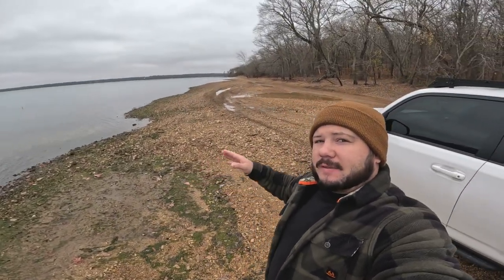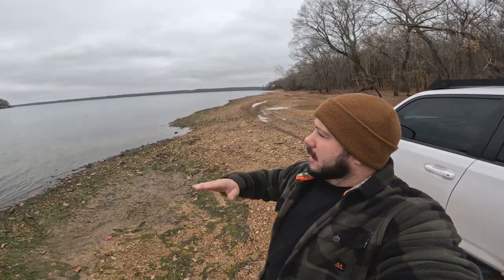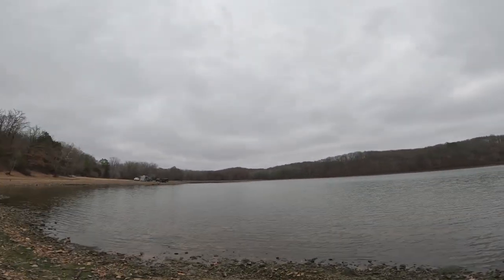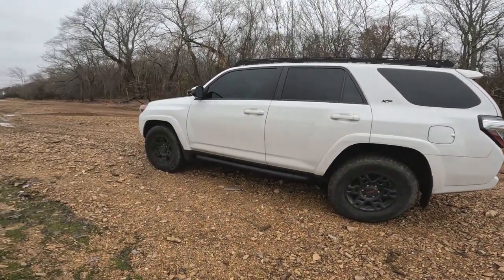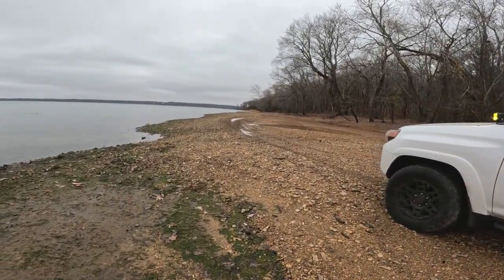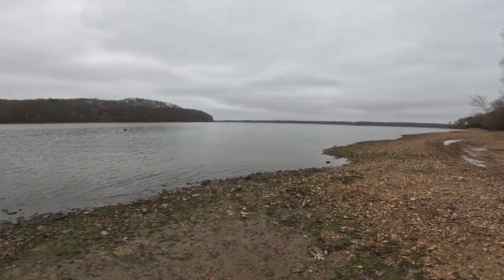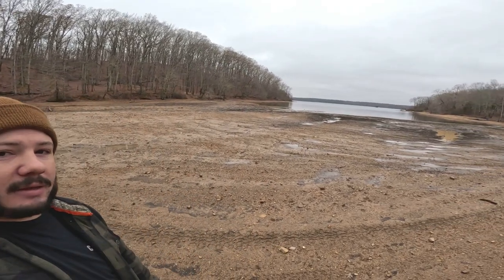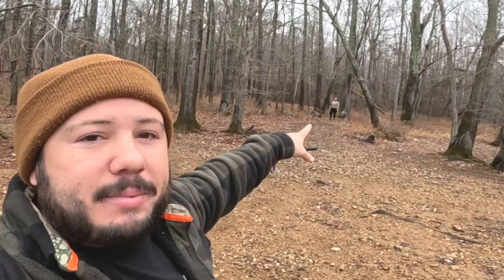Crusin' My 4Runner At Turkey Bay!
Cruising my 5th Gen 4Runner at Turkey Bay OHV with my lady and Belgian Malinois.